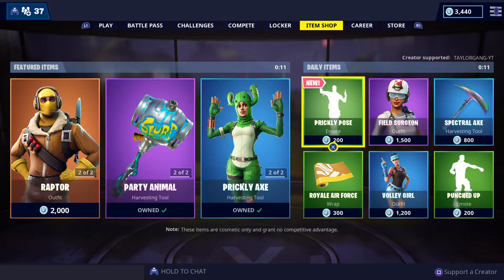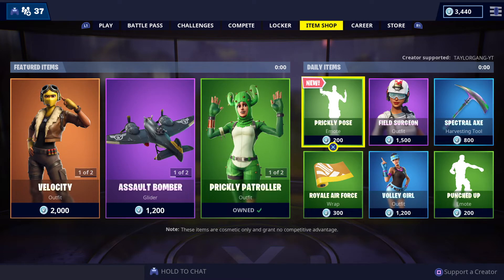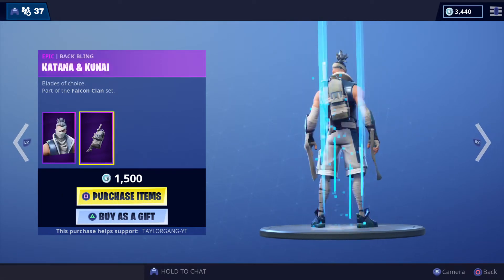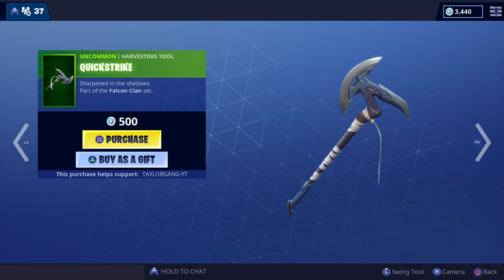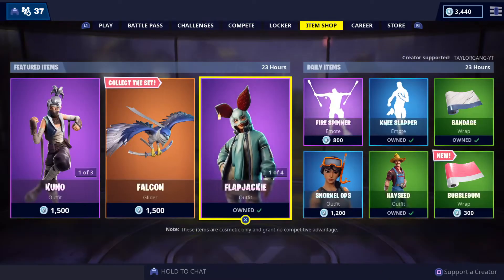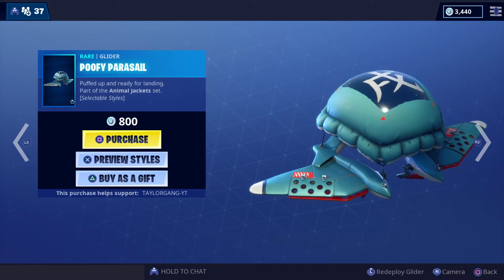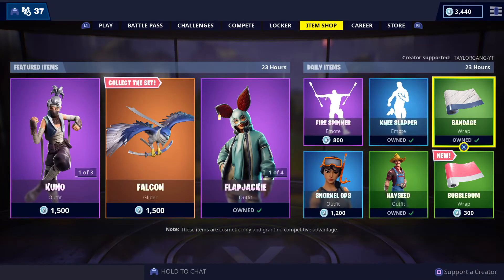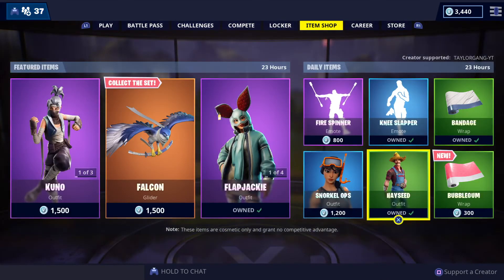Fortnite Item Shop FALCON CLAN Set! ANIMAL JACKETS Set! *New* BUBBLEGUM Wrap (May 13)